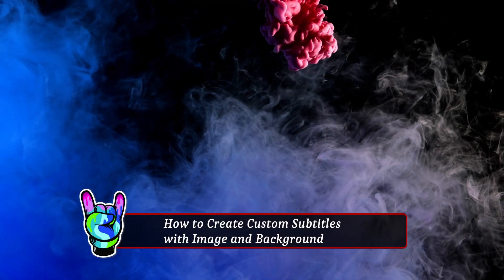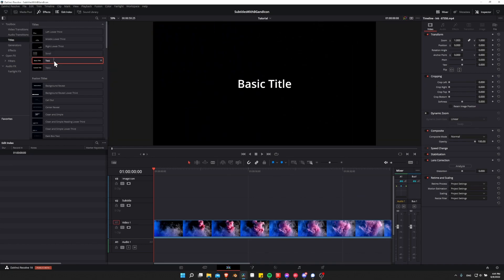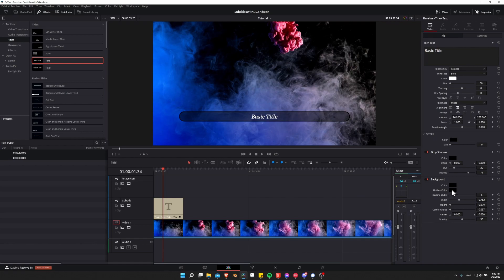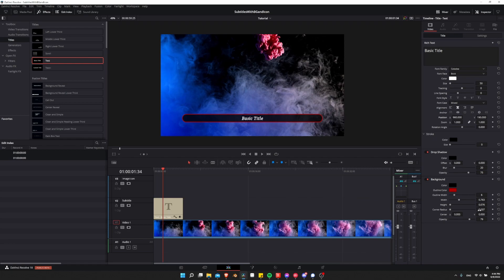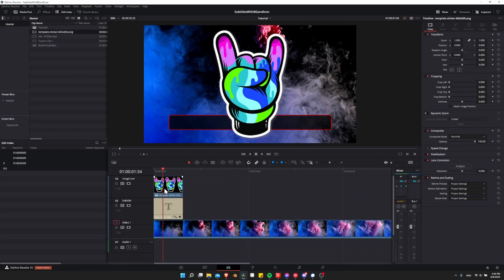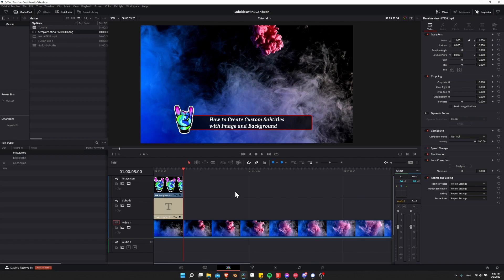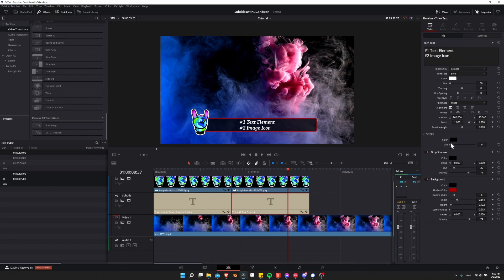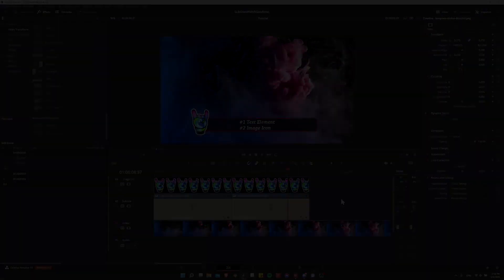How to Make Custom Subtitles with Image and Background in DaVinci Resolve 18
Make more interesting subtitles in DaVinci Resolve 18 with images and background for your subs. This method gives you more flexibility in exchange for having to hard burn the subs into the video (can't turn them off) but this is a pretty popular way of doing things for vlog channels none the less.

00:00 - What to Expect
00:36 - Adding Video Tracks
00:50 - Text Title as Subtitles
03:44 - Adding a Character Icon Image to Subtitles
05:25 - Transitions for Subs
05:50 - Variations and Extra Customization
06:18 - Wrapup